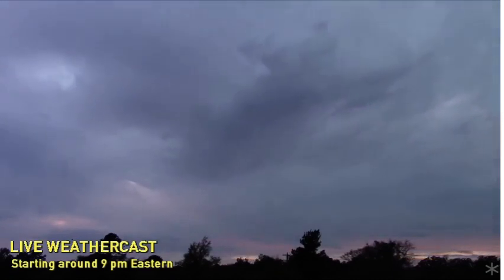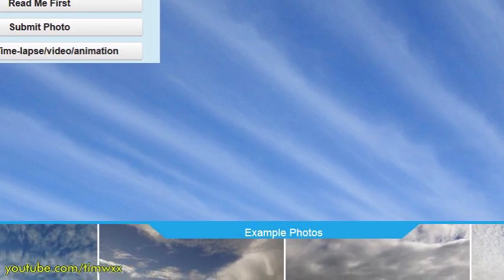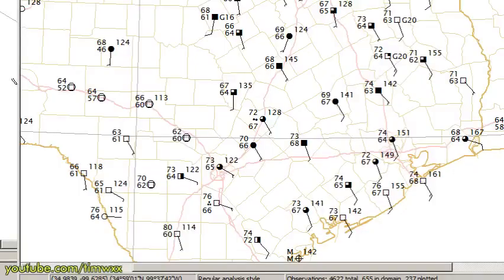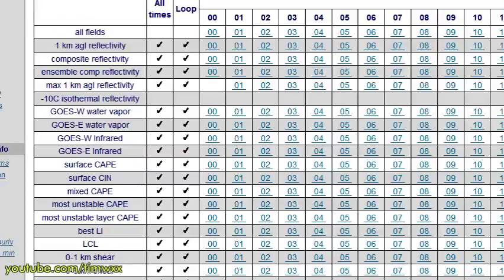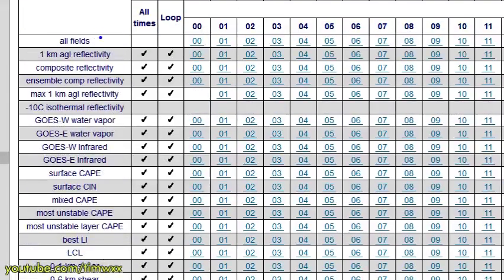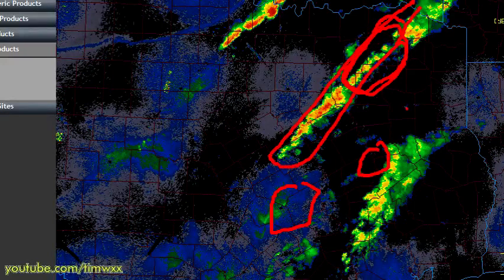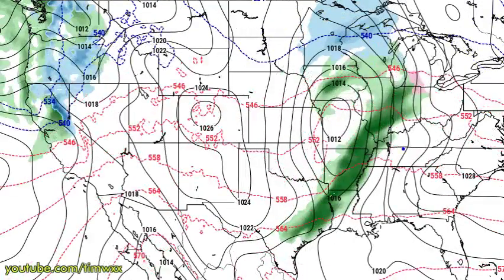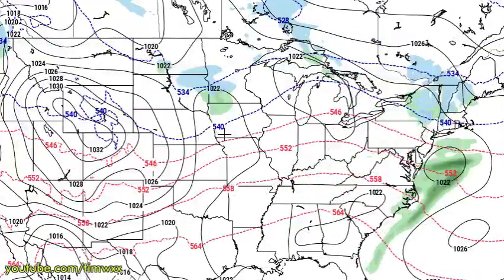NIGHTLY WEBCAST - Tuesday 11/22/2016 - Severe weather tonight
LEARN TO FORECAST! Meteorologist  Tim Vasquez in the Dallas TX area takes a look at what's happening around the US this evening.